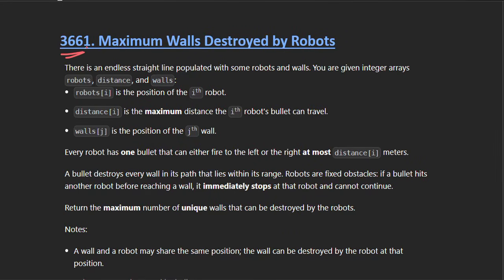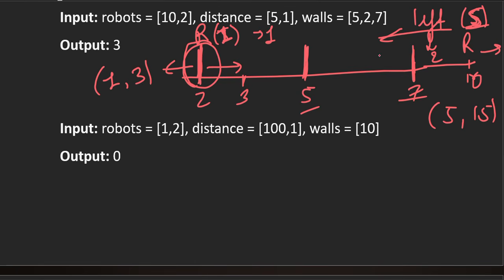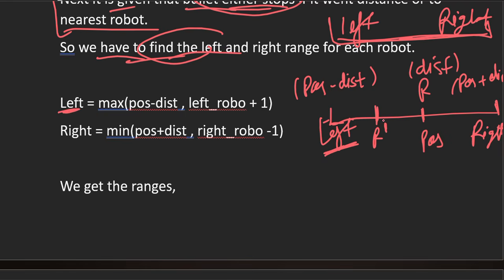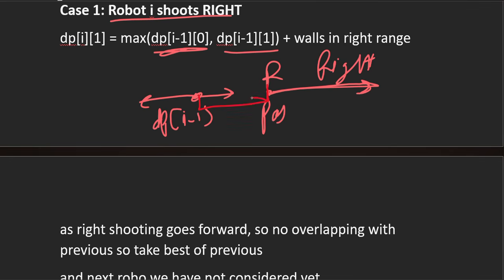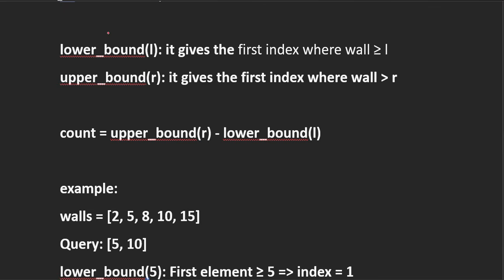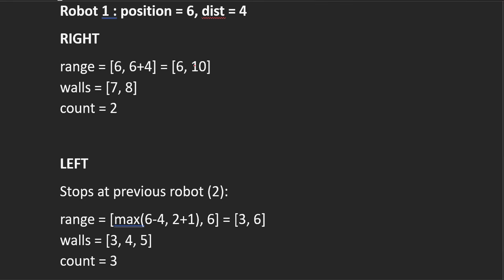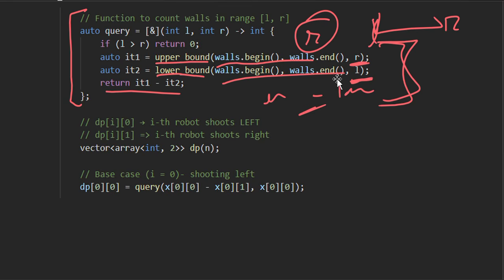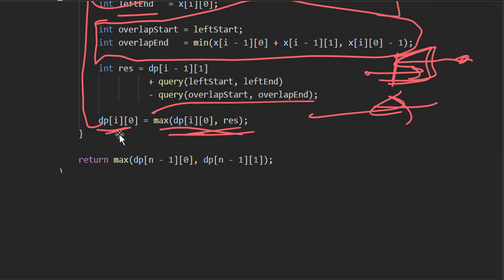leetcode 3661 |Maximum Walls Destroyed by Robots |Leetcode POTD | DP | Sorting |BInary Search